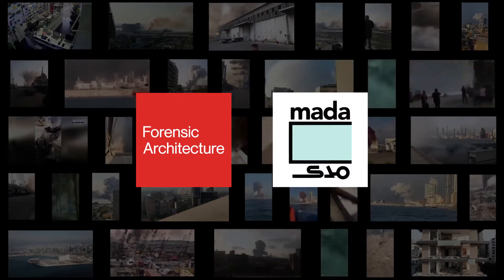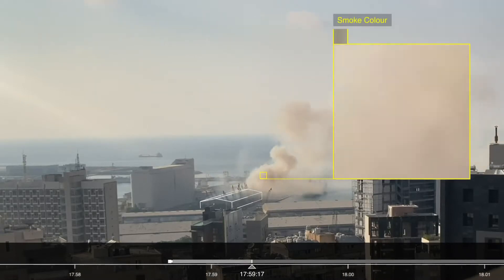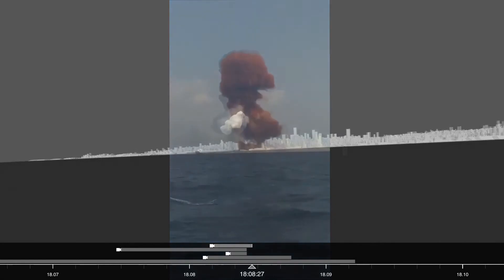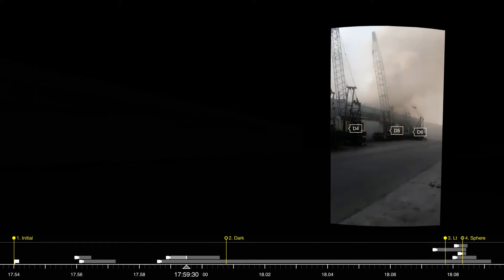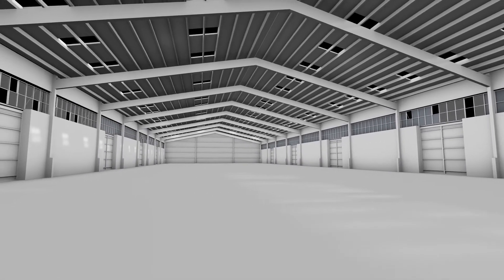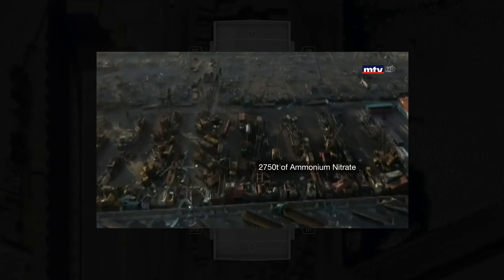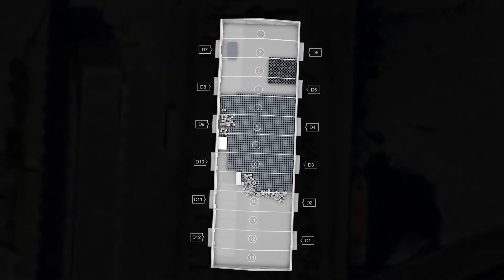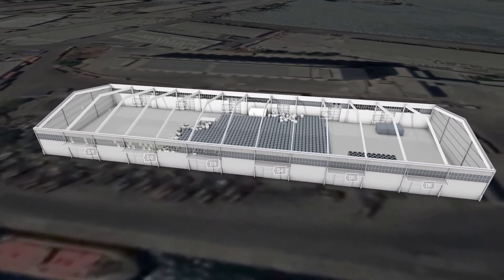Beirut Explosion - Disaster Explained (3D model)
Shortly after 6:00pm on 4 August 2020, an explosion ripped through the port of Beirut. It killed more than two hundred people, wounded over 6,500, and destroyed large parts of the city.

Forensic Architecture was invited by Mada Masr to examine open source information including videos, photographs, and documents to provide a timeline and a precise 3D model to help investigate the events of that day.